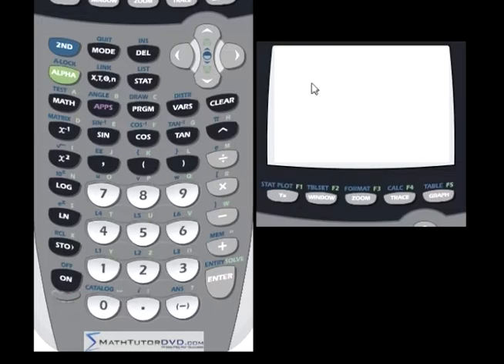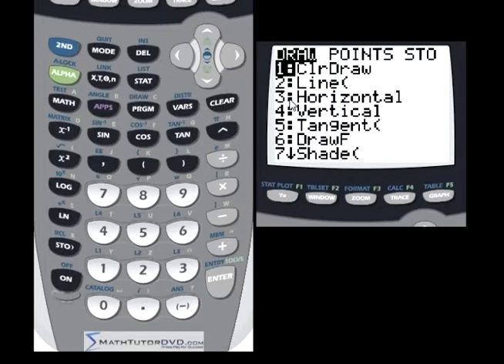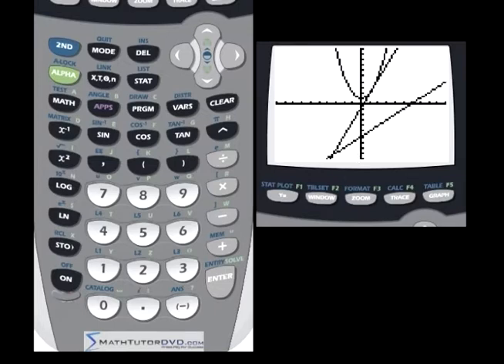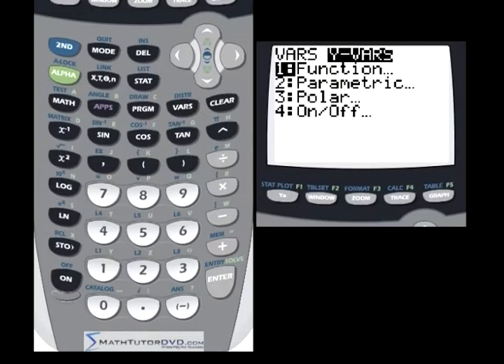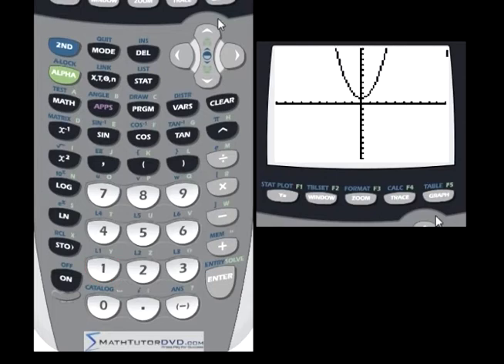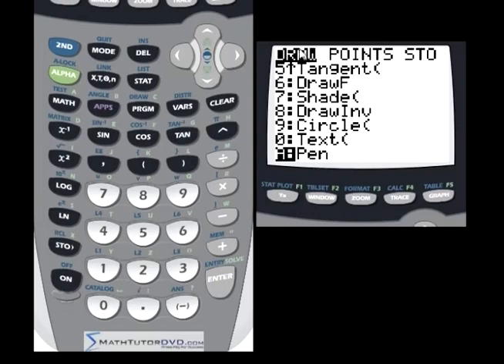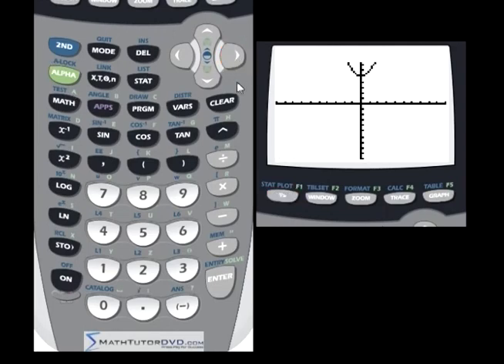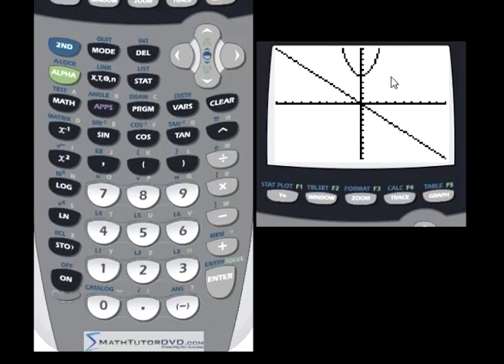Ti-84 Calculator - 23 - Drawing on a Graph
Learn how to draw lines onto a graph on the ti-84 calculator.